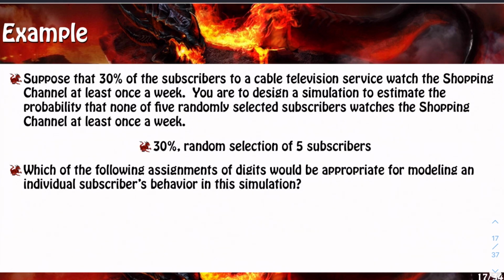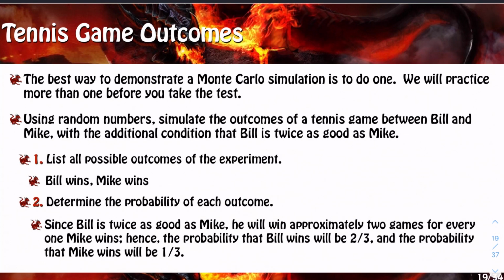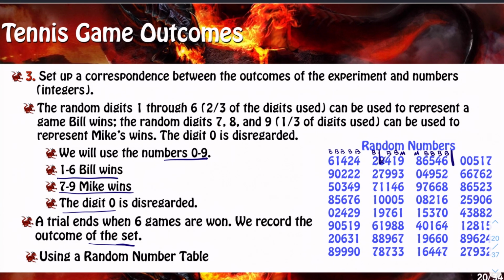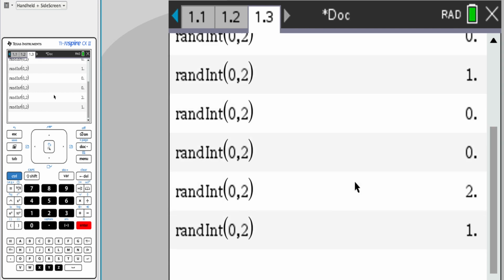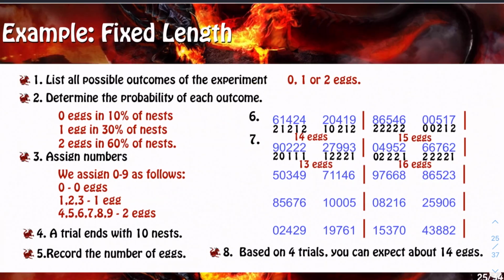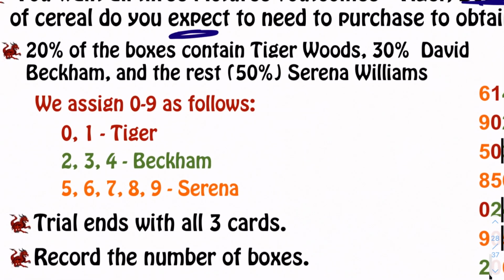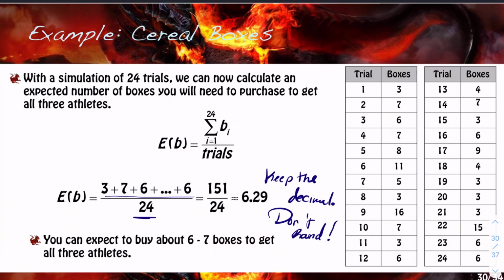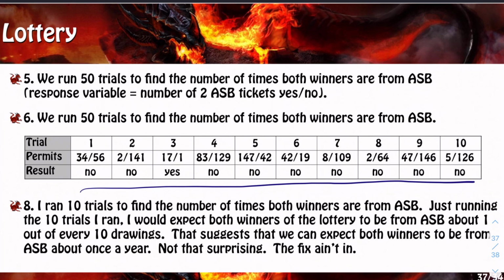AP Stats Chapter 11 - Understanding Randomness part 2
This video is about AP Stats Chapter 11 - Understanding Randomness part 2